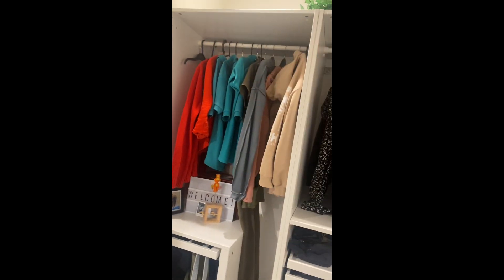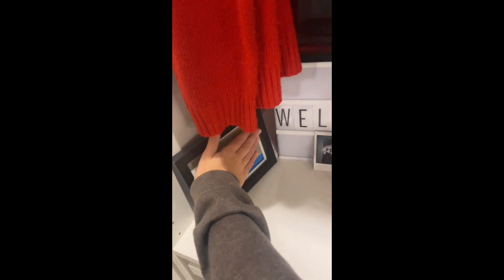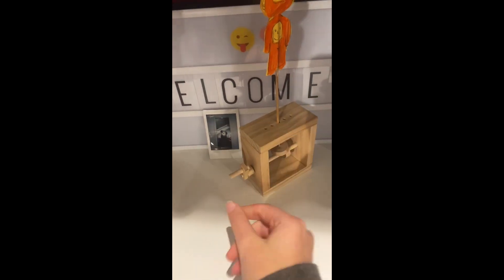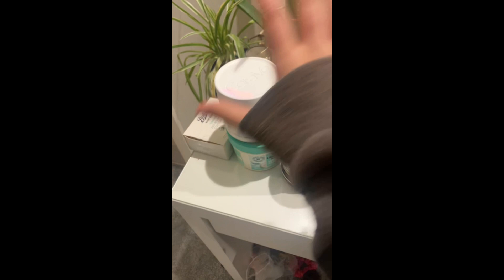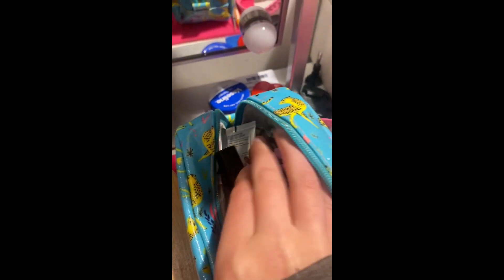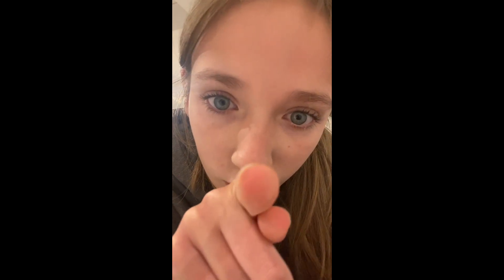VLOGMAS DAY 6